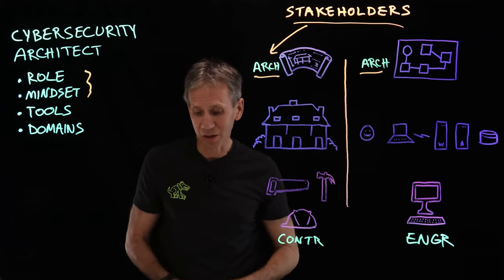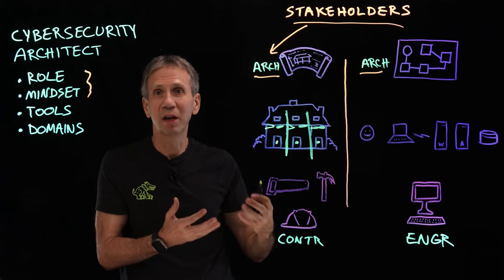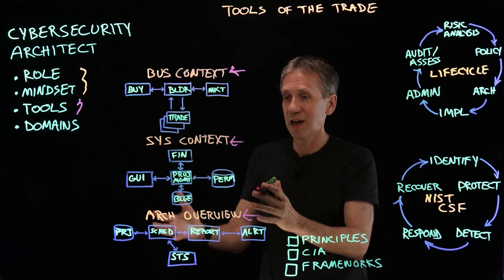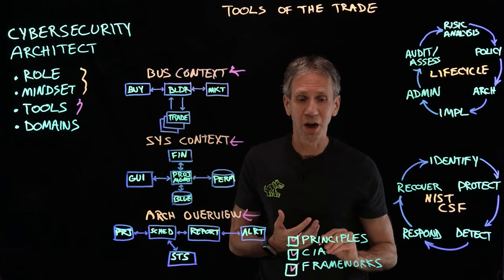Cybersecurity Architecture: Roles and Tools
Like a building architect, the cybersecurity architect has to think of the "big picture". But there's limits to this analogy, since the cybersecurity architect focuses as much on how things fail as how things work. In this video, Jeff "the security guy" delves into the role,  mindset, tools, and domains  they have to adopt in developing a secure solution.